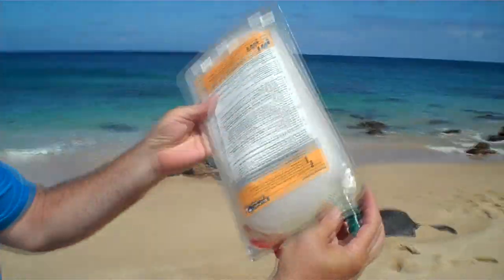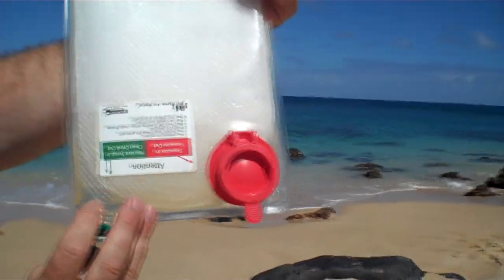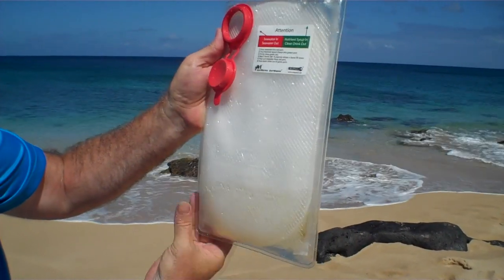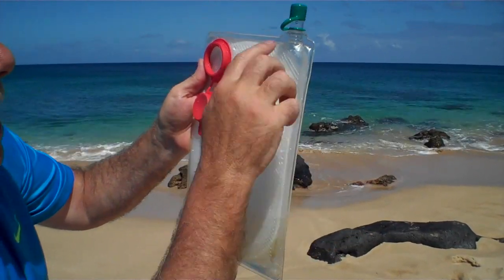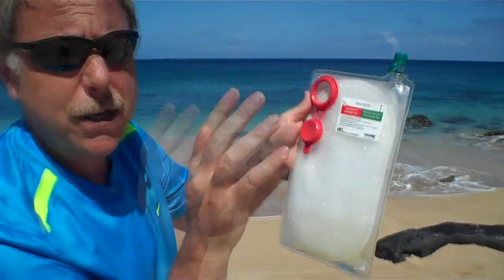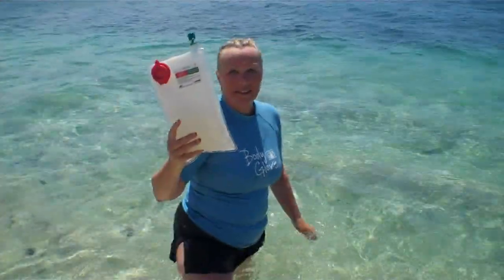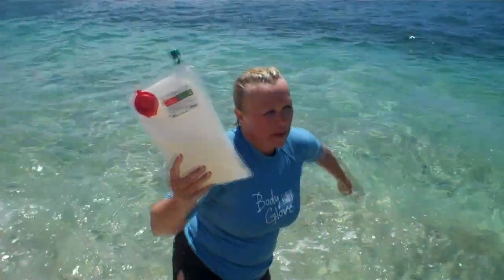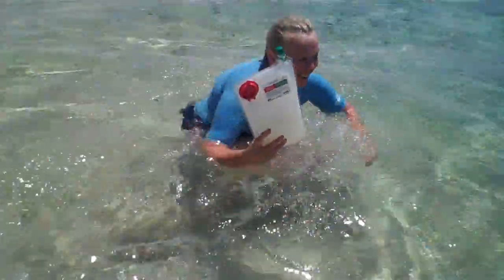Demo: SeaPack - Emergency Desalinator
In this video, we demonstrate the SeaPack Emergency Desalinator. It uses a forward osmosis membrane to remove 97% of the salt from sea water. It can also be used for fresh, muddy or brackish water. It is similar to the X-Pack and the LifePack water filters, although they are intended for fresh water (not sea water).

This item is no longer available.